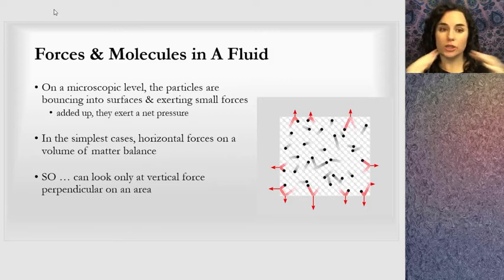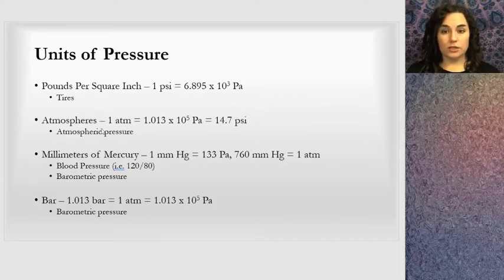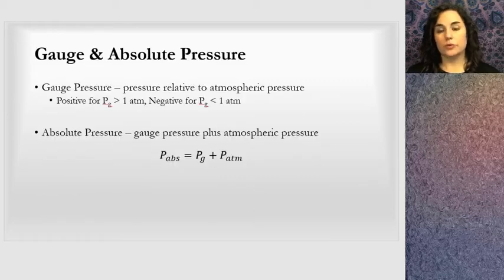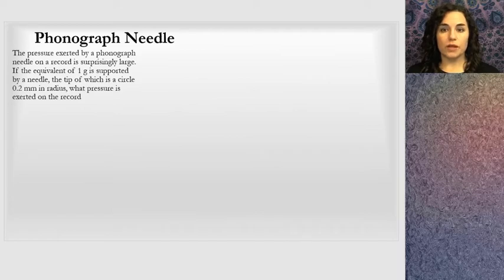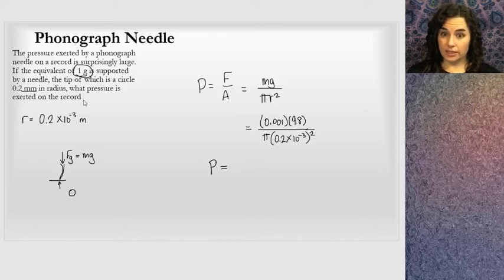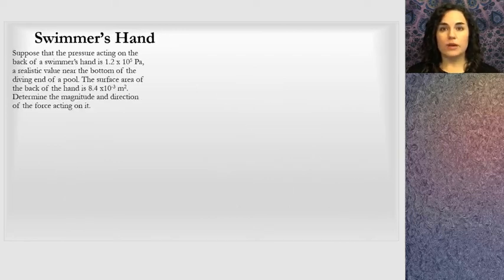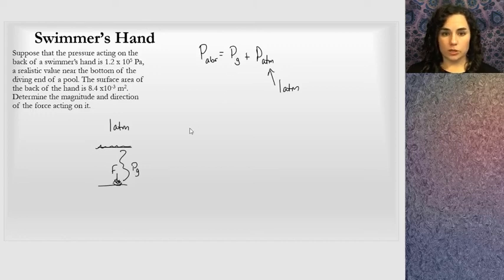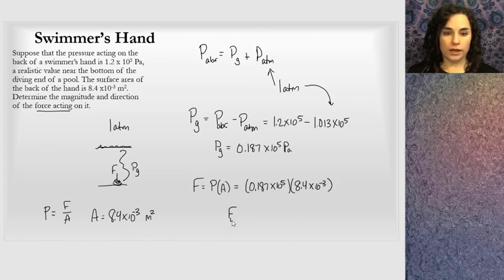Definition of Pressure (Fluids)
A brief lesson introducing the definition of Pressure, units of pressure, and the difference between absolute and gauge pressure. Includes several example problems involving the application of the concept. Relevant to algebra-based General Physics curriculum.

0:00 Molecular Model of Pressure
0:58 Definition of Pressure
1:37 Units of Pressure
3:28 Gauge & Absolute Pressure
4:52 Phonograph Needle (example
8:20 Swimmer’s Hand